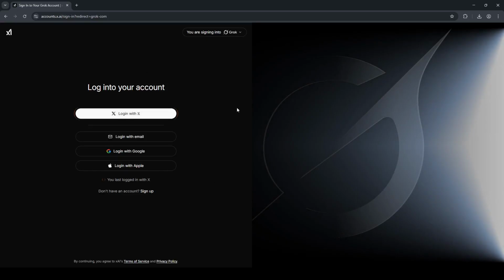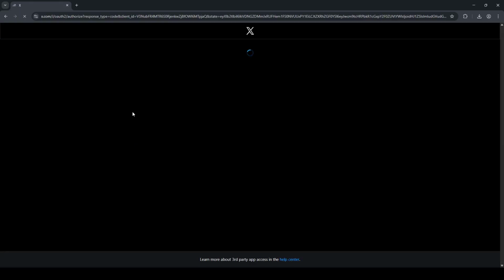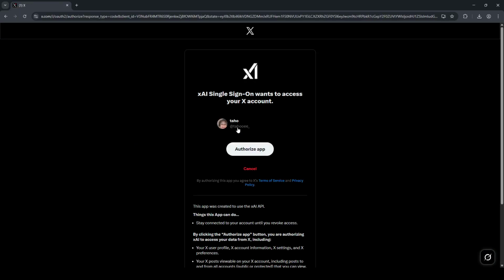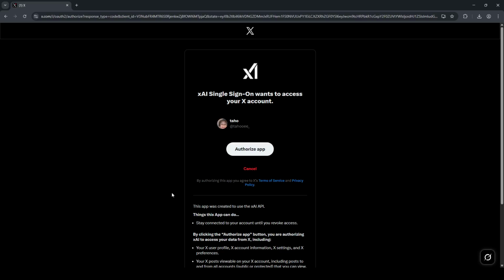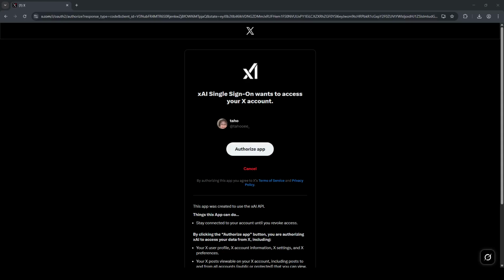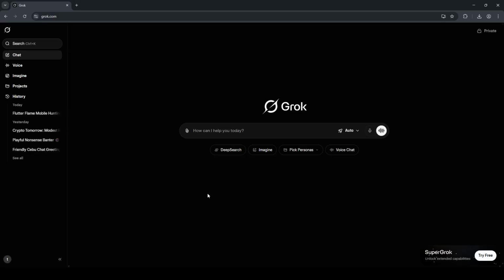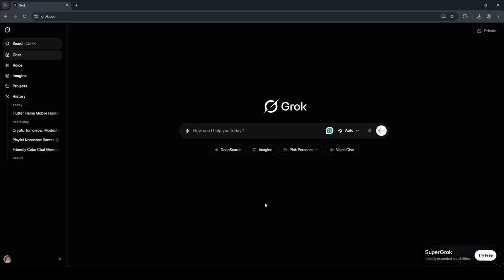How To Grok AI How To Sign Up For A Waitlist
In this video, I show you exactly How To Sign Up For Grok AI and how to access the latest features in 2026.

I will walk you through the Grok.com website and the standalone Grok mobile app to show you how to create an account using your X, Google, or Apple credentials. I will demonstrate how to check for the "SuperGrok" 7-day free trial directly in your account settings and explain why a waitlist is no longer required for standard chat access in 2026. I will also show you how to request early access to experimental features like "Grok Imagine" and "Live Camera" by navigating to the Beta settings menu, and show you how to verify your subscription status to unlock the most powerful Grok 4.2 models immediately.